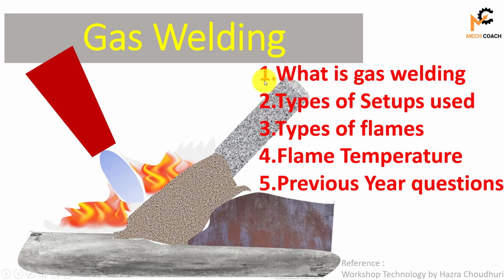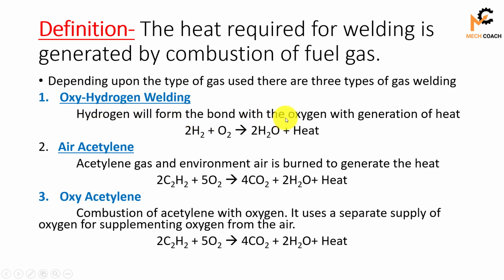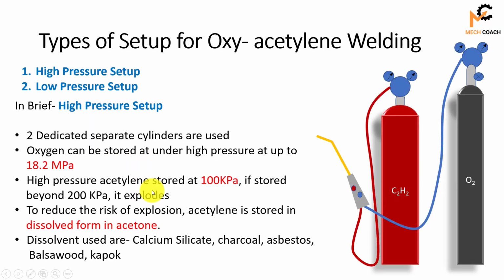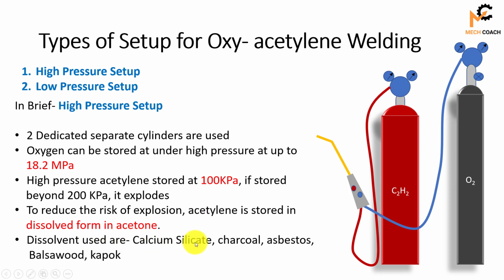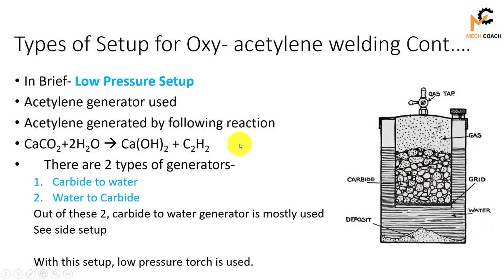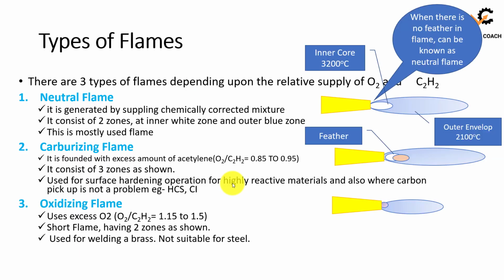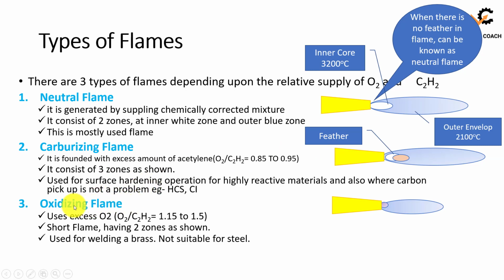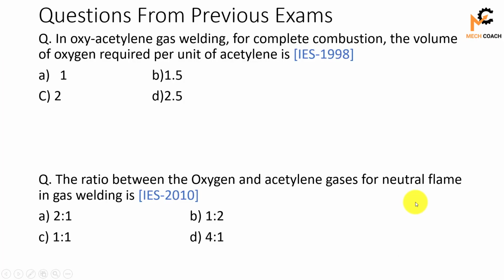Gas Welding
This video describes the process of gas welding. Content is from the standard textbook and presented in a manner for students who are preparing for competitive exams. The narrator is GATE all India Rank 77, having 10+ years of work experience and currently working in the RTO department as IMV in Maharashtra.